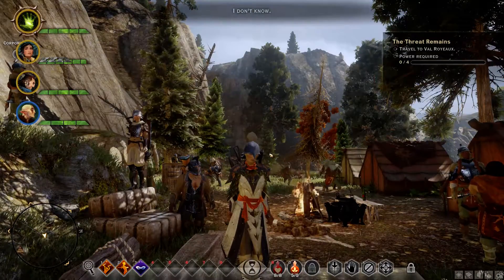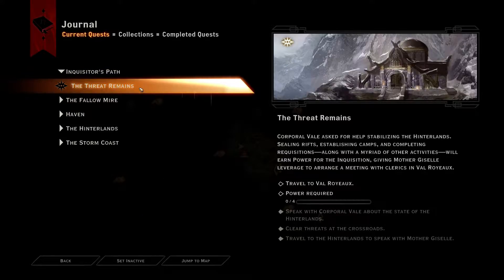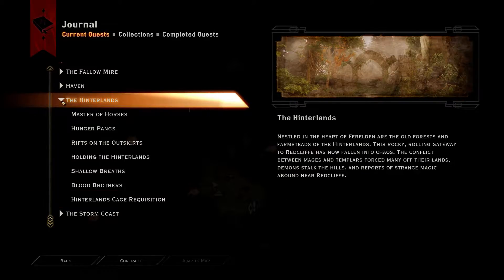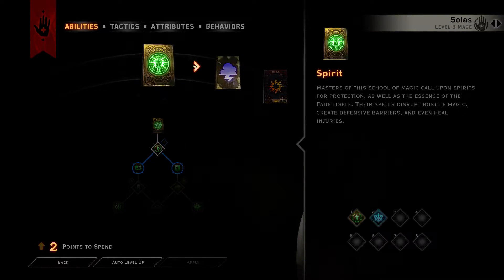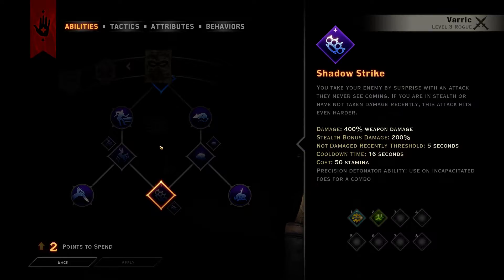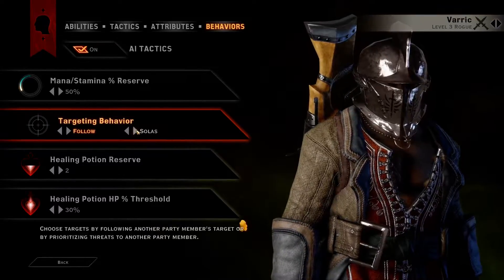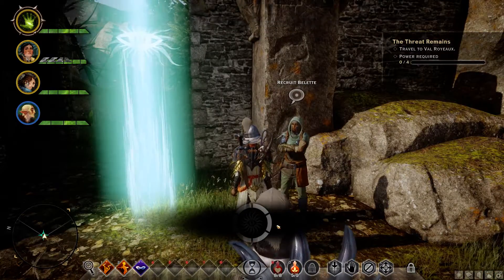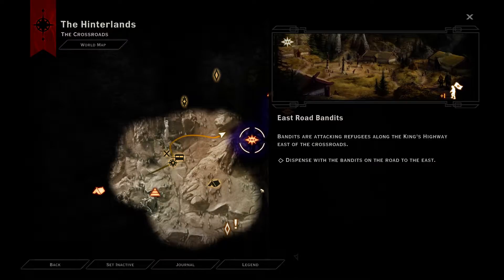Dragon Age: Inquisition - Part 5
My playthrough of Dragon Age: Inquisition - Part 5

Played on a Clevo P771ZM - i7 4790K & GTX 980M